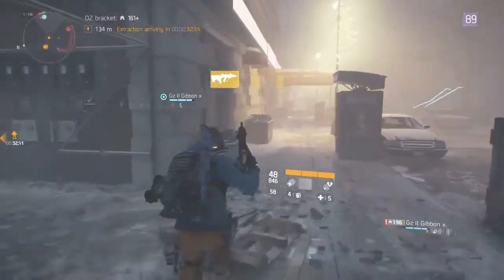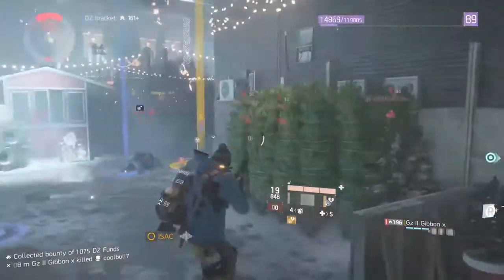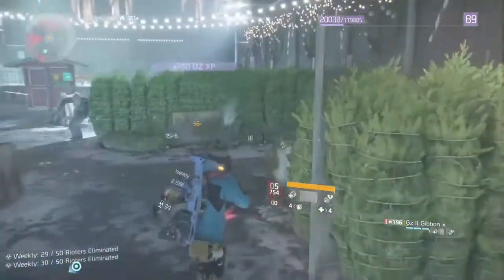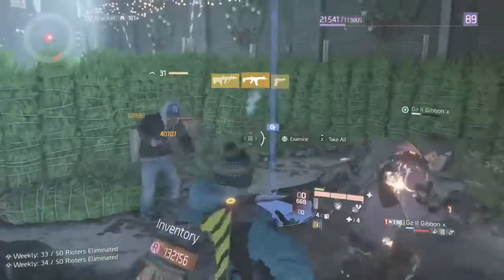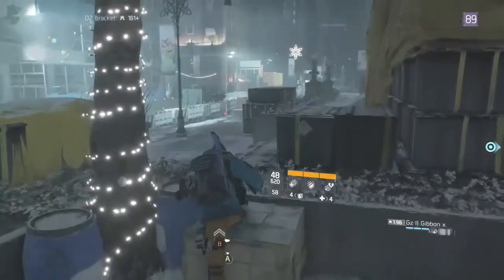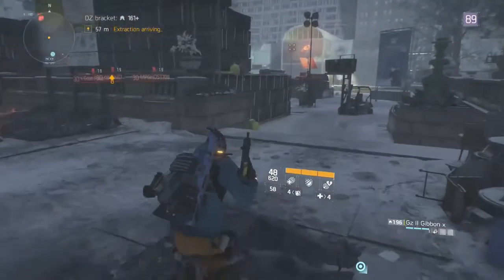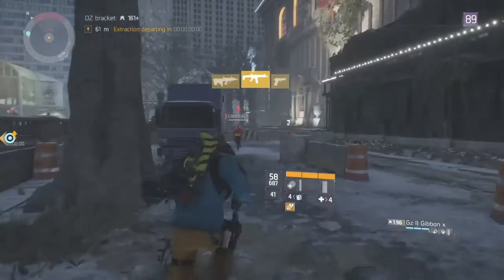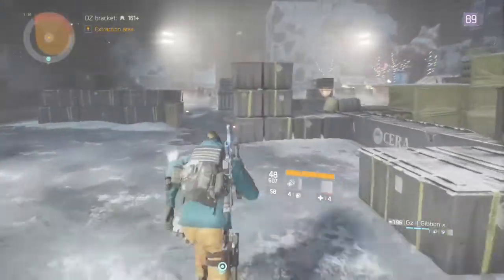The Division NEW Gear Score Rewards 1.2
In this video we talk about the new gear score rewards in the division.
Gear score for search and destroy gear score for vip targets gear score for incursions, all of it.

If you enjoyed the video a like rating is always appreciated and really helps the channel grow!